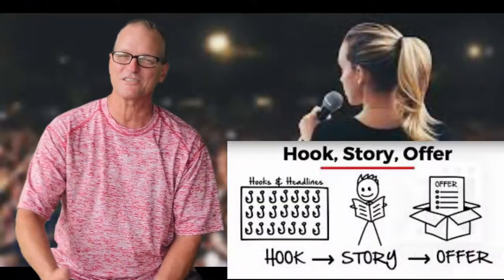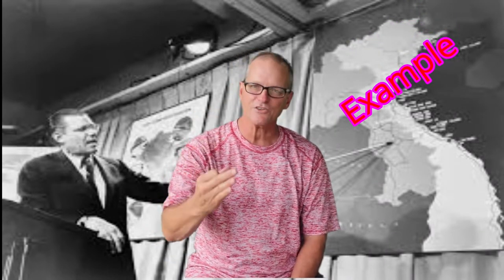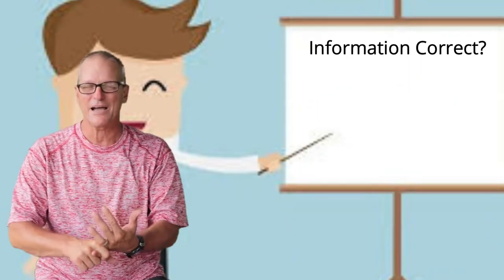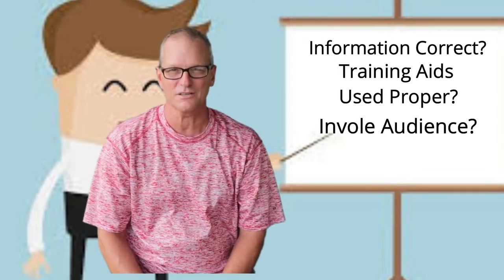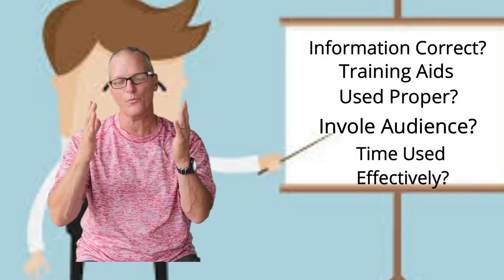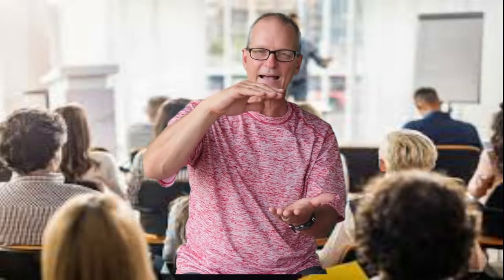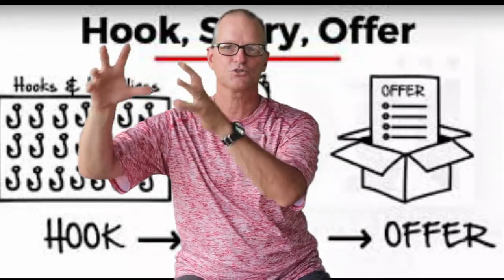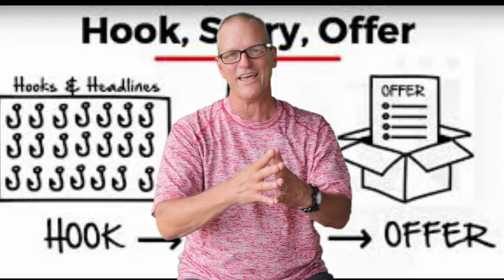How To Make a Presentation, Lecture, Sales Copy, Speech - What to Say and How to Say it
hi guys and thanks for stopping by the channel today where we look at information of value for the journey today we're gonna look at how to structure a speech a presentation or sales copy or sales offer you may not think so but they have a lot in common so let's get to it the general sections of a speech or a lecture would be intro body summary a presentation especially if we're in a classroom setting to learn tell them what you're gonna tell them tell them tell them what you told them may sound funny but it works spaced
repetition and sales copy our sales presentation hook story offer so the first part of it we're just going to call the beginning or the intro or tell them what you're going to tell them or the hook they all have the same purpose to get your audience's attention and to set them up for what's next so things to consider when you're preparing your beginning do you have a good attention getting step was the importance or the value of the  presentation well established not just established but well established not just the attention-getting step but a good attention-getting step if you listen to me for the next 10 minutes I'm gonna introduce you to a program that if you want to start an online business and succeed it's going to give you your best chance was what they should be able to
do or what they would know when you were finished with the presentation was it presented well the objectives well established and where the main points outline so right from the beginning the structure needs to be considered and it needs to follow a logical progression when I teach people to teach always tell them what we should be able to do it
stick in the sand we don't need all this fancy PowerPoint presentations videos and all that good stuff somebody asked me a question and I have knowledge base in a subject
should be able to answer their question or the logical progression that makes sense the easy way to explain this believe me I understand it's going to sound Elementary when I teach people to teach I use this example all the time you don't go from A to F you go a b c or one two three four it's easy for people that have an in-depth knowledge base in a subject matter to skip those steps so in your introduction in your hook be when you're getting started it's important to make sure you lay that map out so what are we going to be learning
Recommended Books :
Talk Like TED - The 9 Public-Speaking Secrets of the World's Top Minds

Communication Skills - A Practical Guide to Improving Your Social Intelligence, Presentation, Persuasion and Public Speaking

Straight-Line Leadership - Tools for Living with Velocity and Power in Turbulent Times
👉 My Camera. relatively inexpensive and does a great job!
Canon SL2 DSLR

👉 Lavalier Lapel Microphone I Use Inexpensive and performs great! Purple Panda Microphone Kit

👉 Shotgun Microphone I Use - BOYA 3.5mm Cardiod Mini Mic - Again inexpensive and performs like the big boys!

👉 K&F Concept 62'' DSLR Tripod - Tripod I Use Works GREAT - Worth a few extra bucks for a GOOD Tripod!